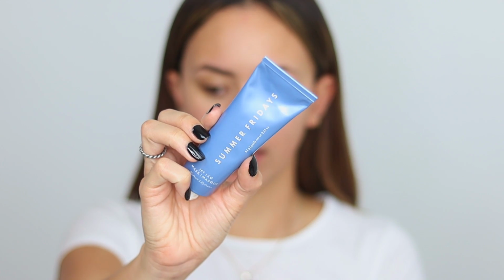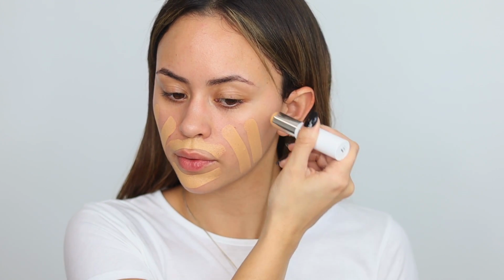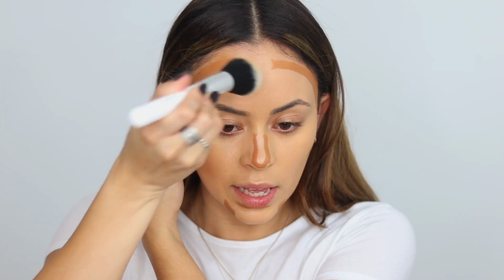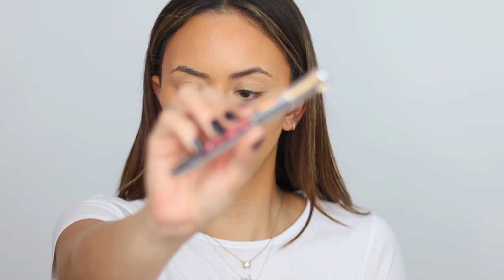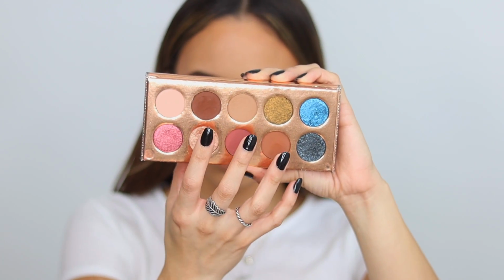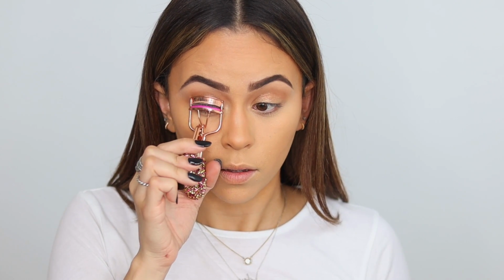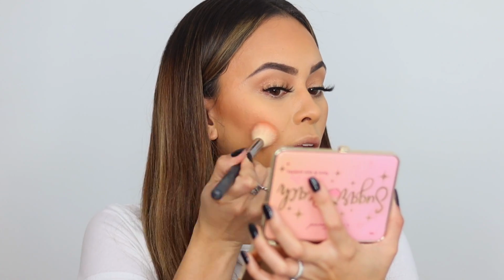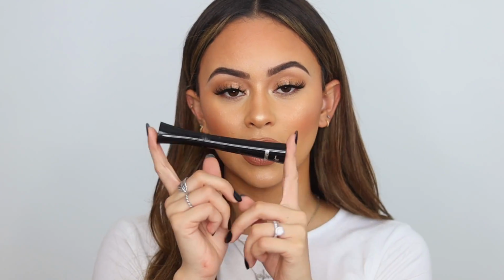EVERYDAY SLAY FALL GLAM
B R U S H E S  U S E D

SIGMA BRUSHES - USE CODE “VALE”
LA GIRL BRUSHES - USE CODE “VALE10”

COLOURPOP - F15 BRUSH
COLOURPOP - F1 BRUSH

C L O T H E S

T A N N I N G

CAMERA & TECH EQUIPMENT

BRAND INQUIRIES / PR / COLLABS
FTC :  This video is not sponsored, all opinions are my own!